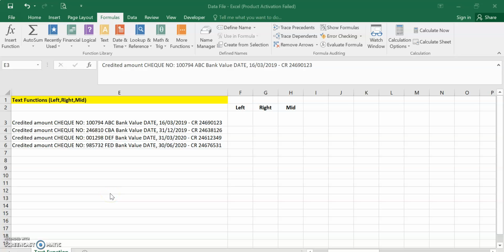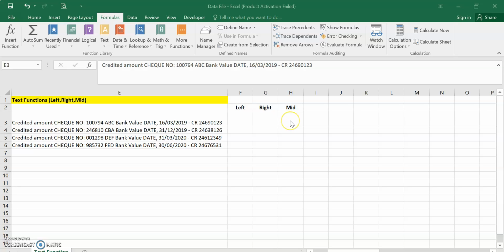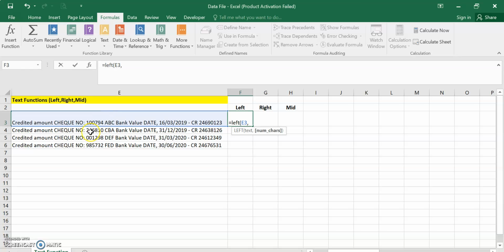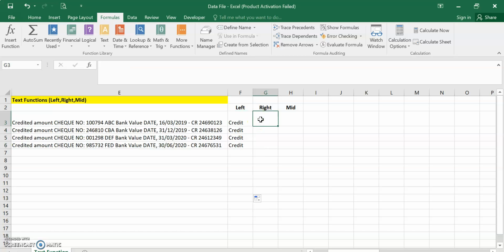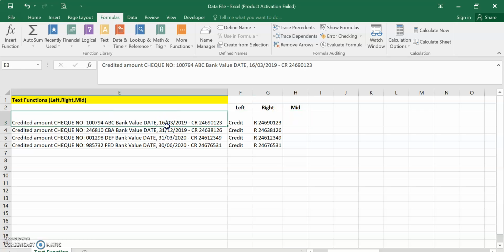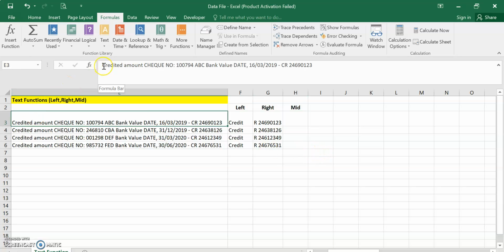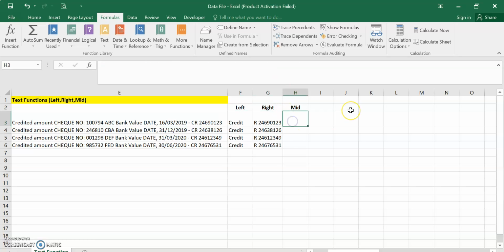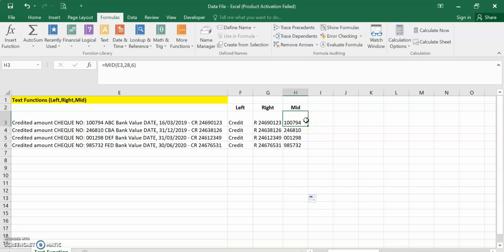MS Excel LEFT, MID & RIGHT functions (How to capture the text from left, right and middle of data)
Identify the text on a specified place within a cell using these powerful TEXT commands.